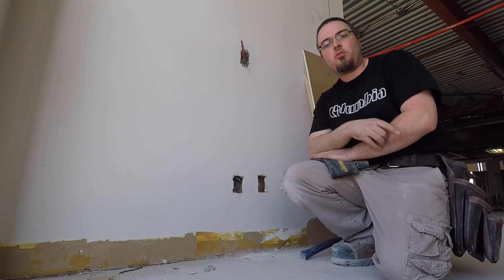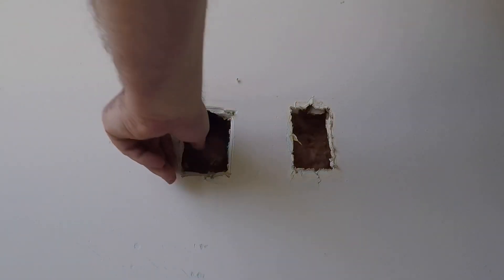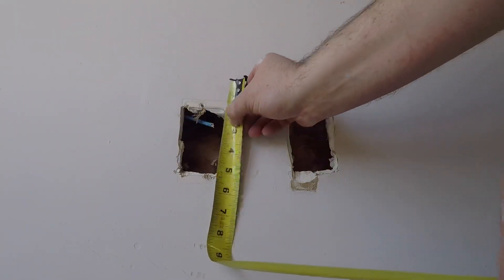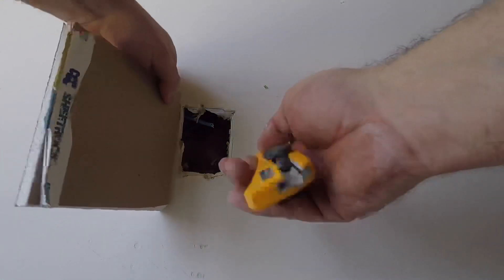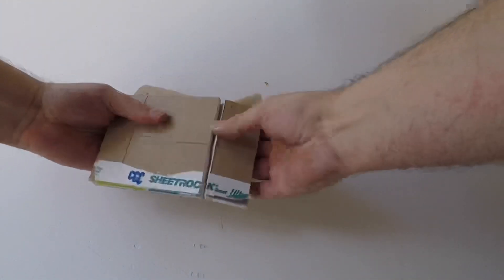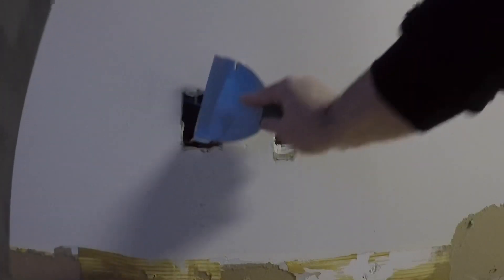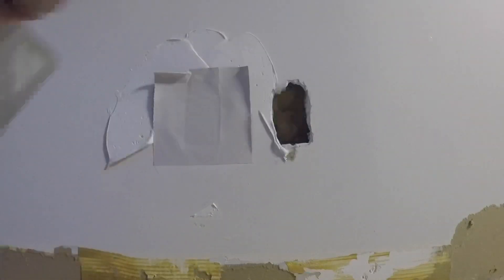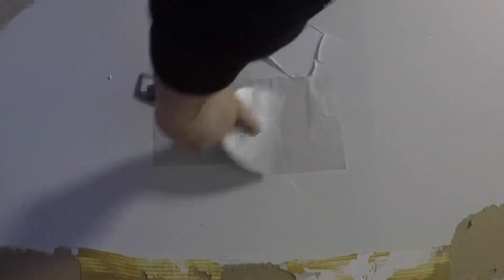How To Repair a Hole In Drywall - California Patch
Dewalt
Milwaukee
Columbia Taping Tools
Paslode
Circle Brand